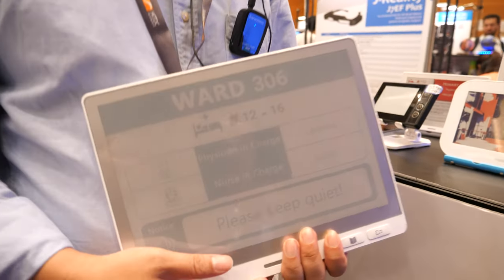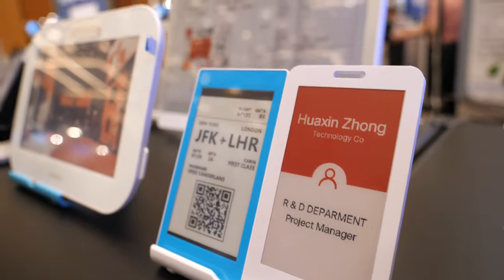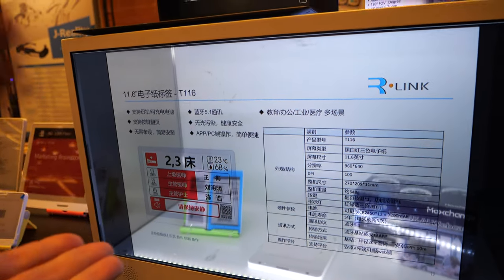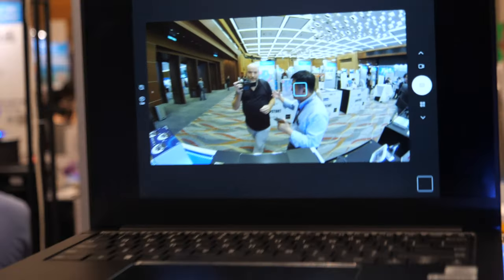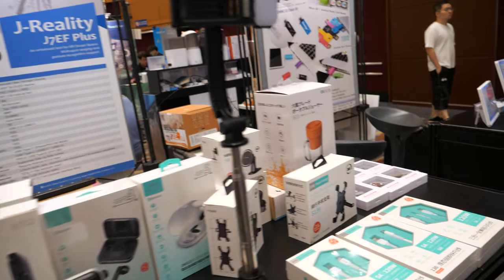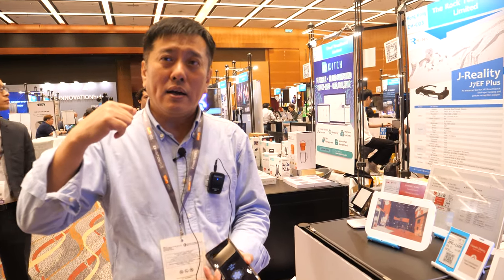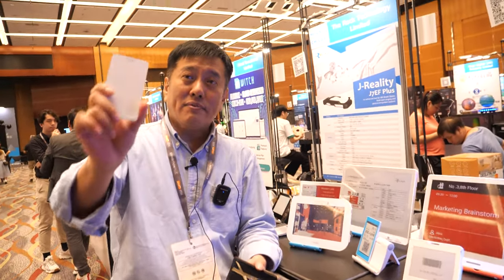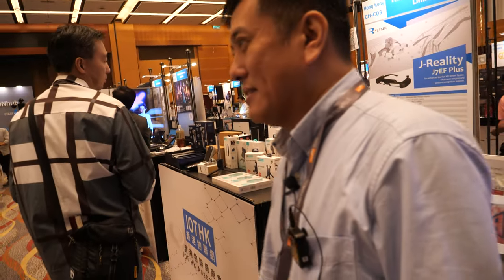$10 E Ink Tags/Labels by Rlink, Transparent LCDs, AR Glass, Wide Angle Video-conferencing Webcam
Rlink Technology Resource Chain Limited of Hong Kong, presents their electronic products and services. The company, based in Hong Kong, specializes in e-ink displays, catering to various industries such as hospitals and schools. Their innovative e-ink paper offers substantial power savings, with a single battery lasting up to five years.

Ring's product lineup includes various sizes, with even the smallest one suitable for luggage tags. These e-ink displays can be updated every 3 days or as needed, offering flexibility to users. Their market presence extends beyond Hong Kong, with worldwide distribution.

They also offer transparent LCD displays, ideal for applications like display boxes. Ring Technology has been in the business for 20 years, originally focusing on mobile phone accessories and memory products.

The interview also touches upon AI cameras with zoom capabilities, adaptable to the number of people present. They discuss AI's ability to adjust the focus on the speaker and other advanced features. The company extends its product range to include phone holders for cars and smart appliances.

Ring Technology introduces its P brand, specializing in various consumer products, including a coffee cup and shaver. They also mention their involvement in augmented reality (AR) and virtual reality (VR) applications for education and training, connecting real-world experiences with virtual spaces.

The transparent displays create a virtual space within glass and offer opportunities for remote technical training and education. These products are already available for sale, catering to smart factories and educational organizations.

The interview also briefly touches upon their pricing strategy, mentioning that the transparent displays may cost around $10 to $20, depending on the size and design. The company encourages potential customers to inquire about specific pricing based on their needs.

They discuss the NFC technology and how customized orders are available for different sizes and designs. The interview concludes with a discussion about a 4K webcam, though no explicit claims are made about its superiority compared to Logitech products.

Filmed at the HKTDC Hong Kong Electronics Fair using my Panasonic G9 (I would like to update to the G9ii) with 12-60mm Leica and the Saramonic Blink500 ProX B2R text by chatgpt